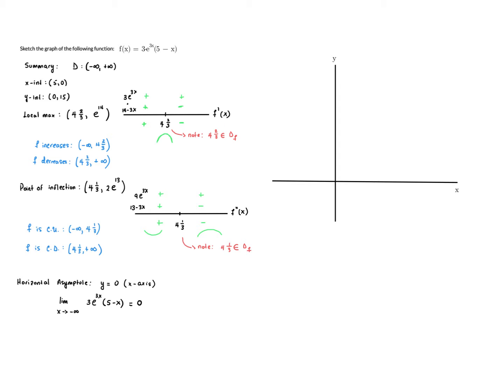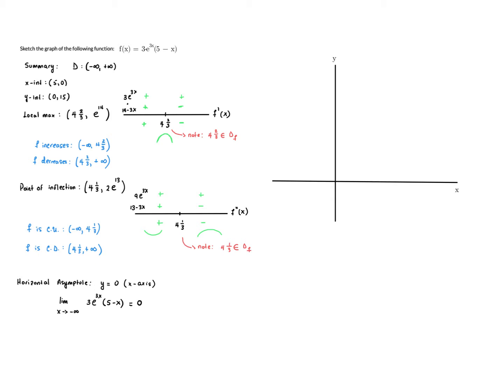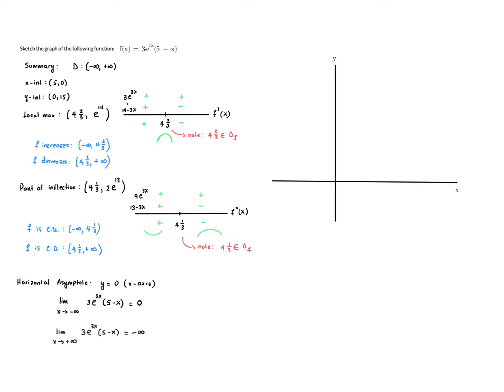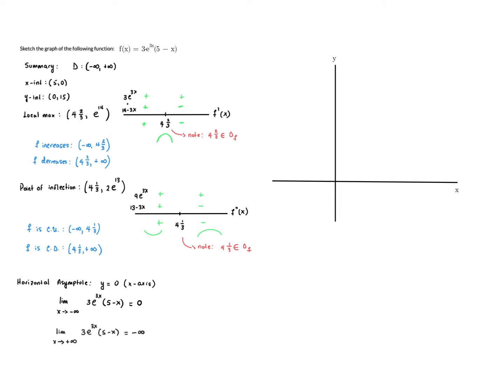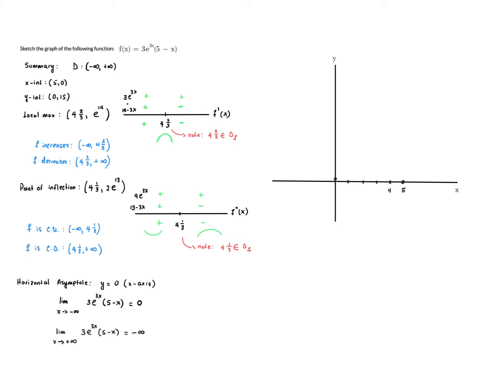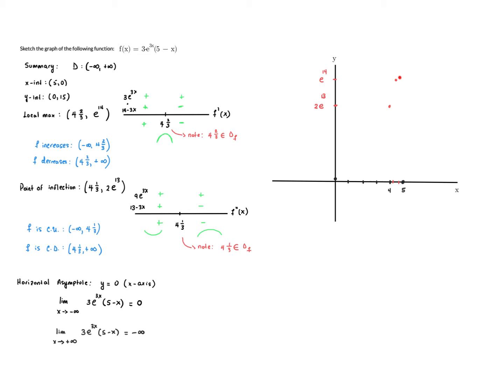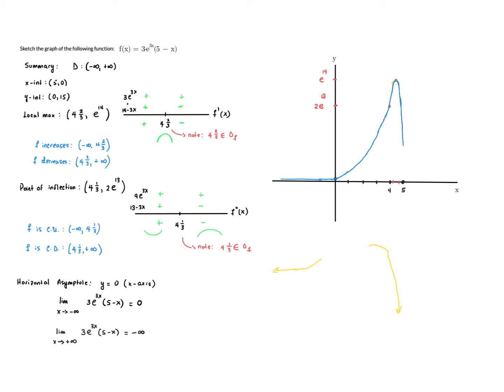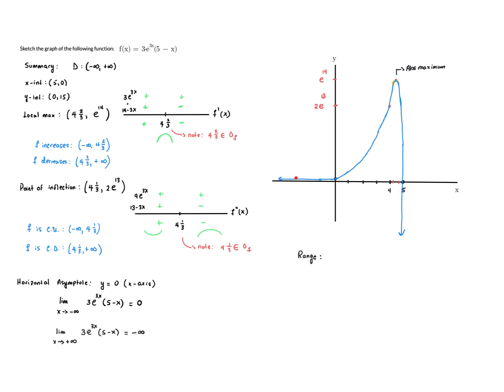What are all calculus steps needed for curve sketching?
This video briefly outlines all of the calculus steps needed to sketch the graph of a function without a graphing calculator.